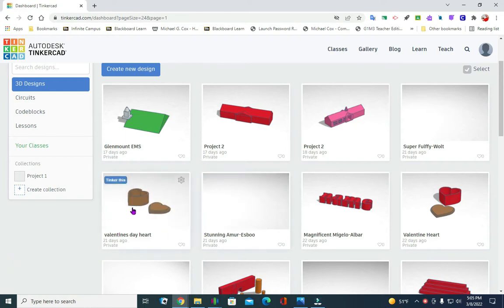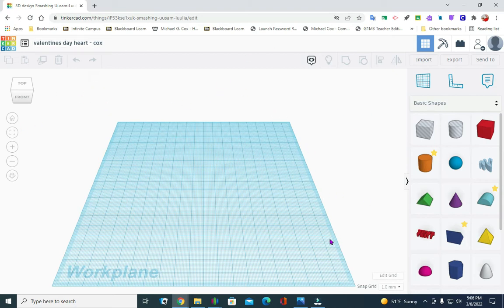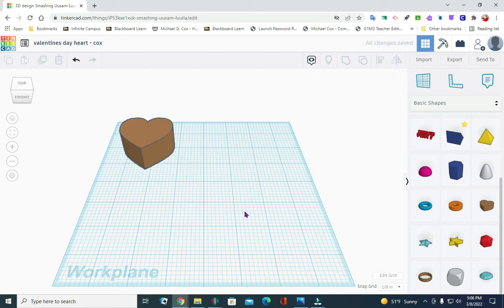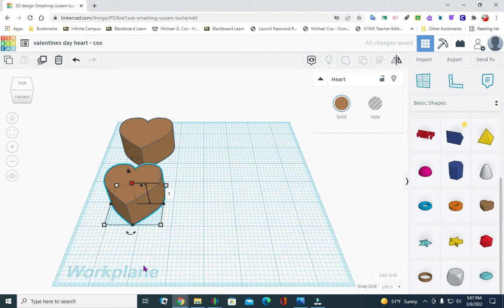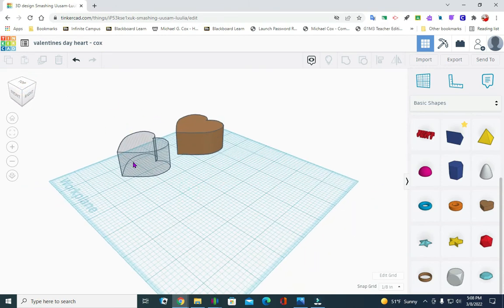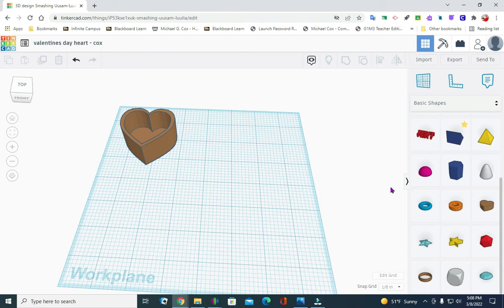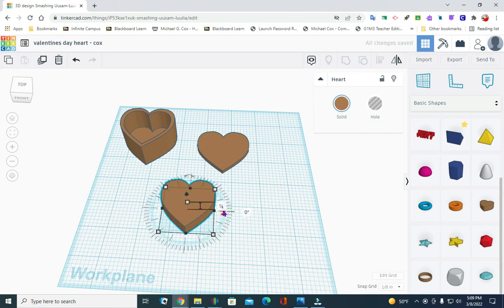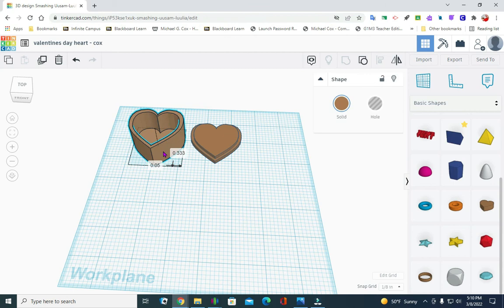Valentine Day Heart